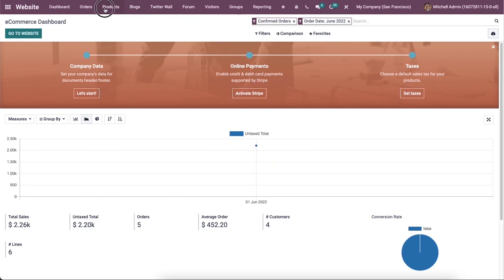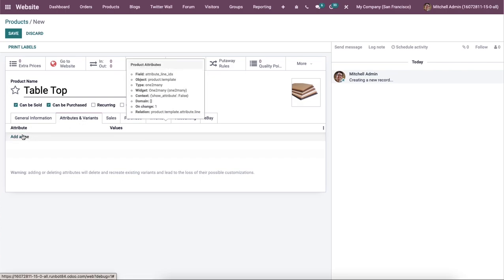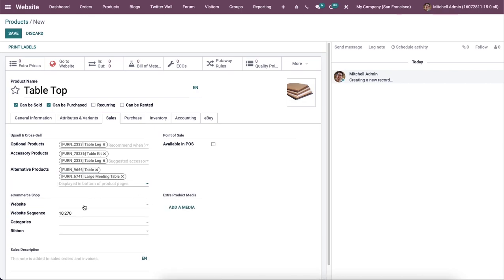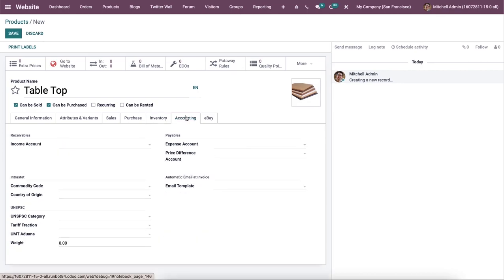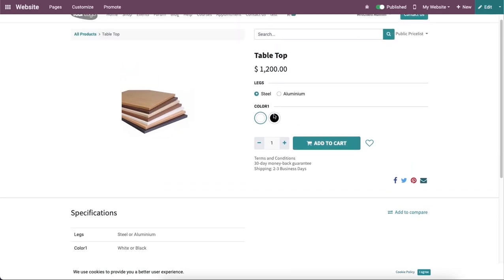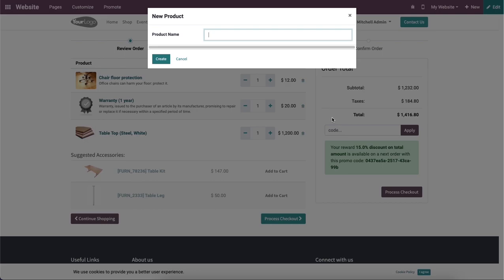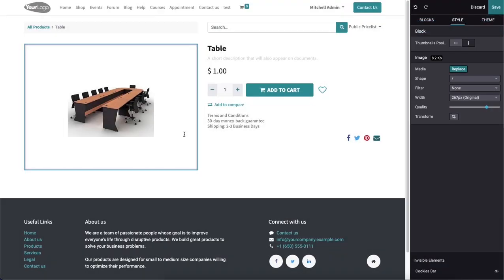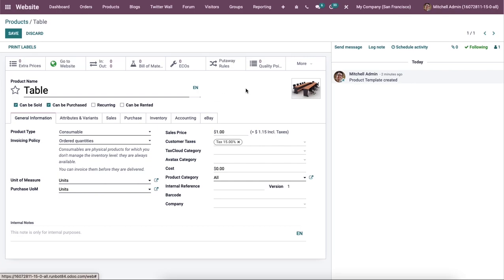How to Configure Products for eCommerce with Odoo Website | Odoo 15 Functional Videos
In this video, we will be looking at the configuration of products for the eCommerce page with the help of the Odoo Website module.

The eCommerce module in Odoo works integrated with the Website module. So, you can easily manage all eCommerce-related activities from the Website module itself. Make sure that you have installed the eCommerce module from the Odoo AppStore in order to operate the module from the Website module. In Odoo, you can configure products for your eCommerce site from the backend as well as the frontend. We are going to discuss both of these methods in this video so that you will be able to understand how Odoo simplifies the product configuration for users.